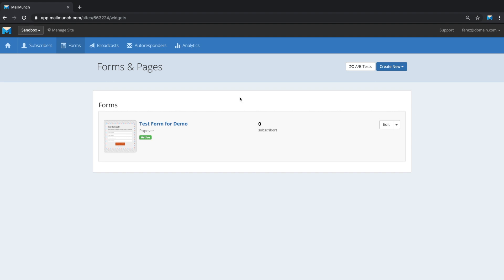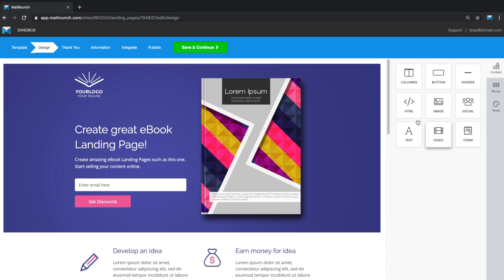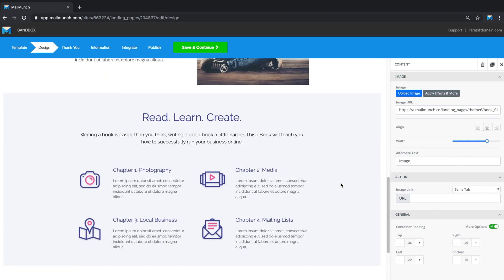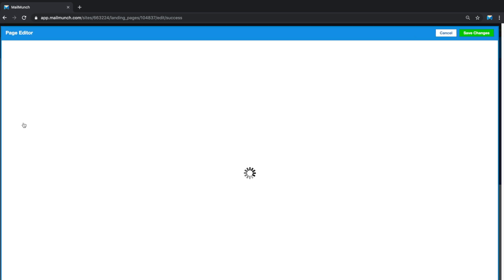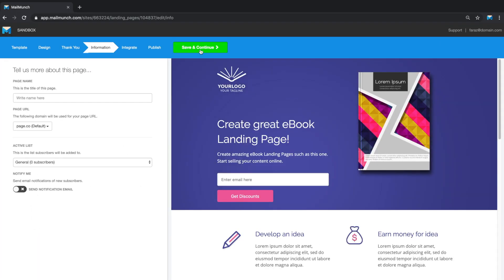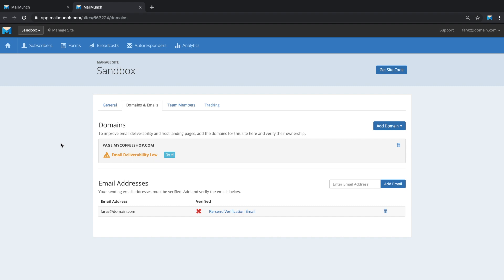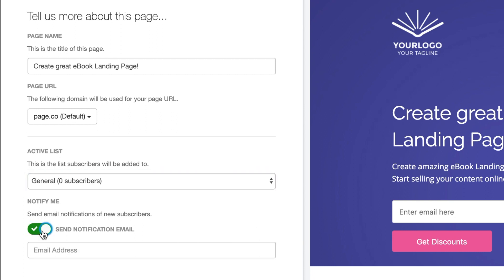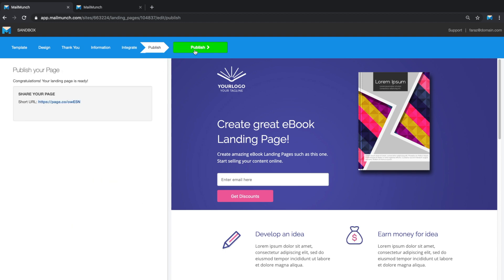Landing Pages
Discover the benefits of landing pages and learn how to create one. Start collecting leads and building your subscriber lists to explore the full potential of your customer base.